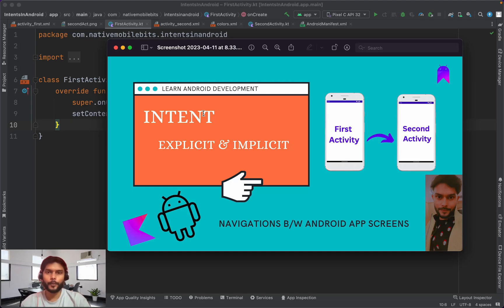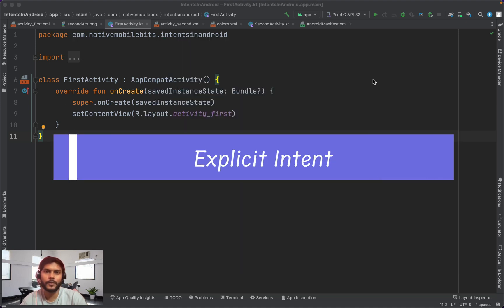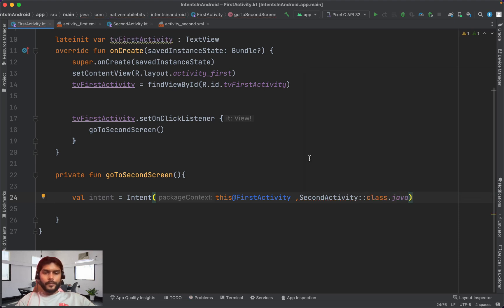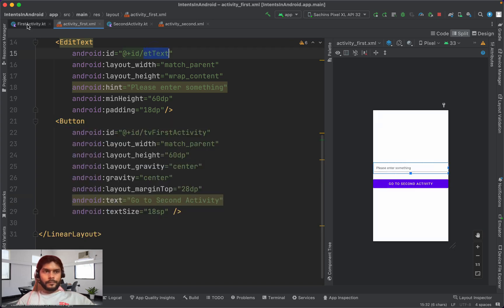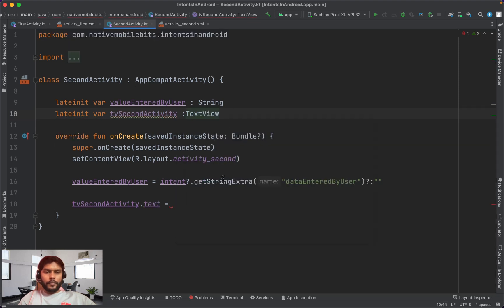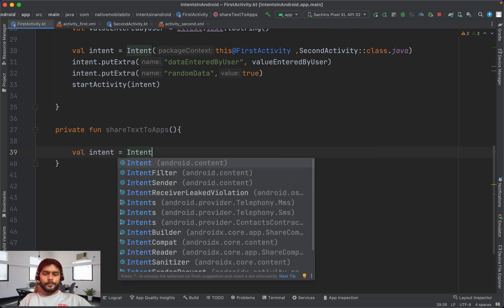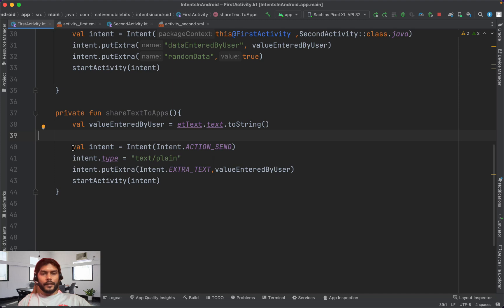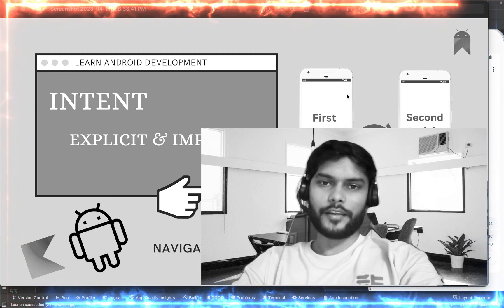Intents • Explicit & Implicit Intent with Examples • Android Fundamentals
This is the 7th video of our Roadmap to be a Google associate Android Apps developer, In this video we will cover:

Lesson 57 - What is Intent in Android.
⭐ Types of intents
⭐ Explanation for Beginners in most simplest way of Implicit & Explicit Intent.
⭐  Switching activities using intents
⭐ Sending data from one activity to another using intents
⭐ Communicate with All Messaging apps in Android phone, using our Implicit Intent.
⭐ Message for Viewers

Learn Android Applications Development - Prepare for the Associate Android Developer 2023

Learning objectives
00:00 - Intro.
00:22 - What is Intent?
00:37 - Example of Intent in Real Life Applications in your phone.
01:14 - Implicit Intent Explanation
01:56 - Explicit Intent Explanation
02:54 - Explicit Intent implementation code
05:00 - How to pass data from One Activity to Another Activity.
10:52 - Implicit Intent implementation code
14:43 - Message from Chief